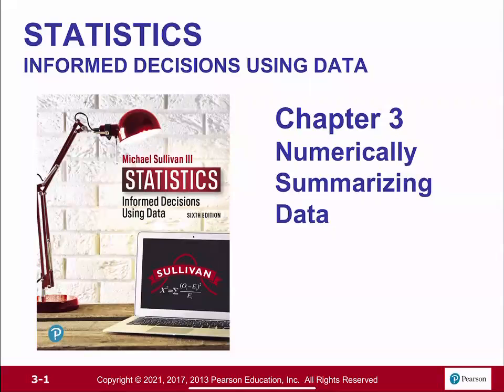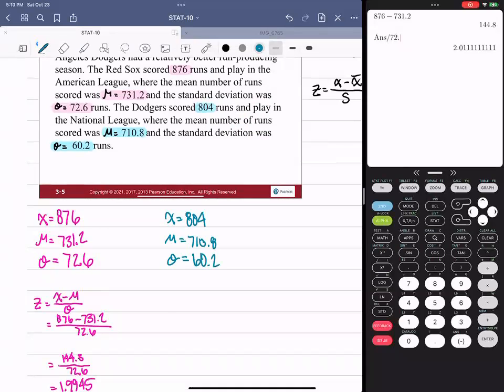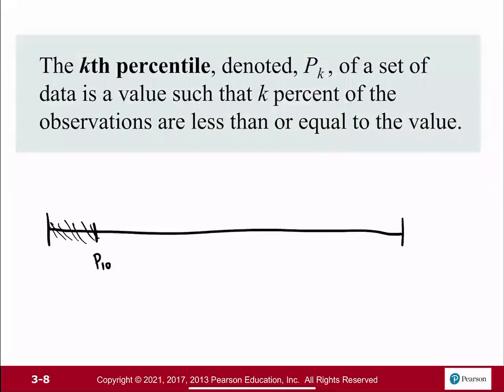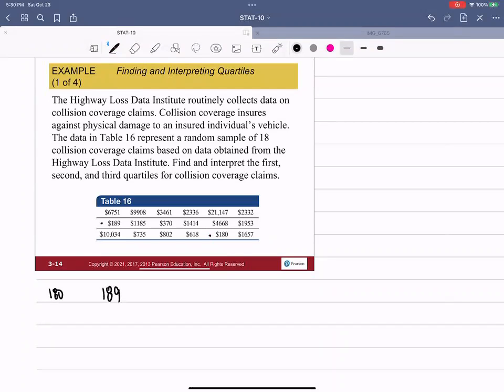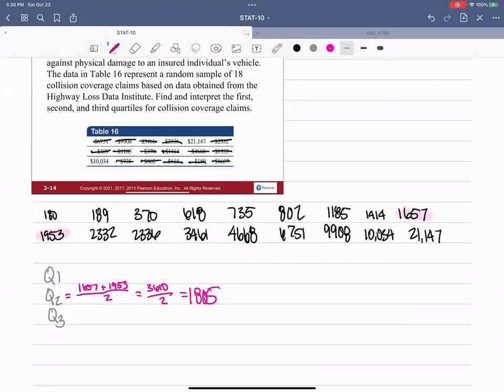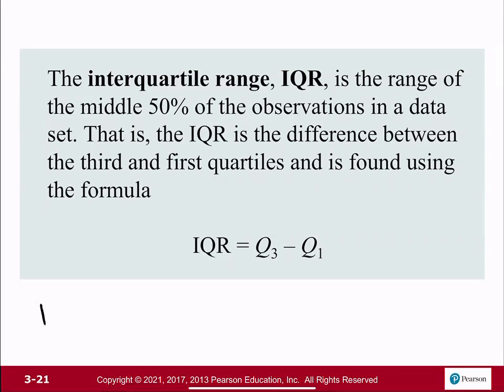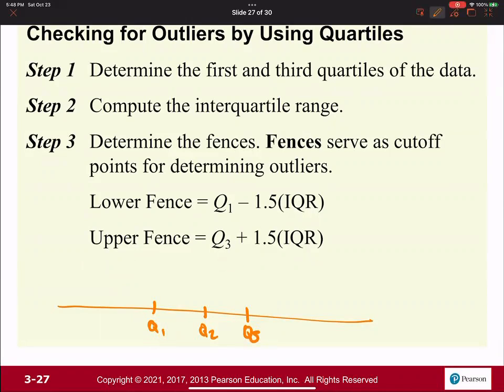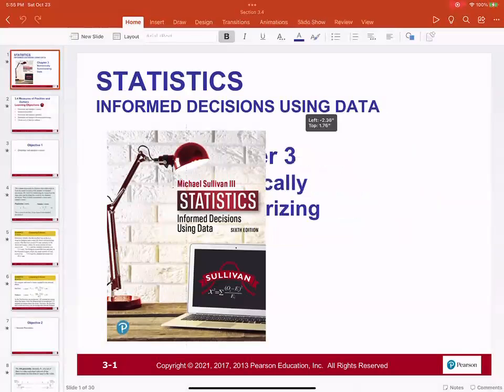Section 3.4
Chapter 3 Numerically Summarizing Data

Section 3.4 Measure of Position and Outliers

Learning Objectives
1.) Determine and. interpret z-scores.
2.) Interpret percentiles.
3.) Determine and interpret quartiles.
4.) Determine and interpret the interquartile range.
5.) Check a set of data for outliers.